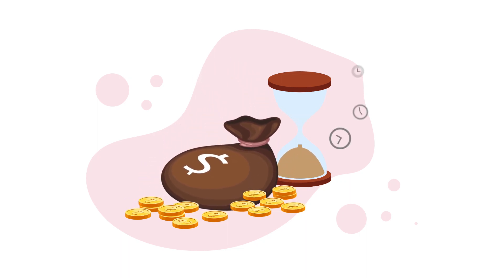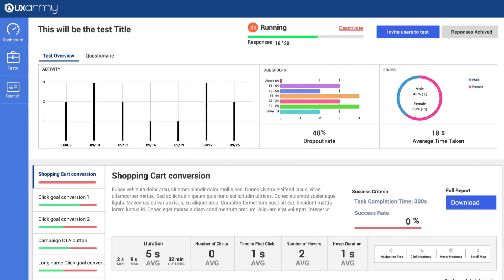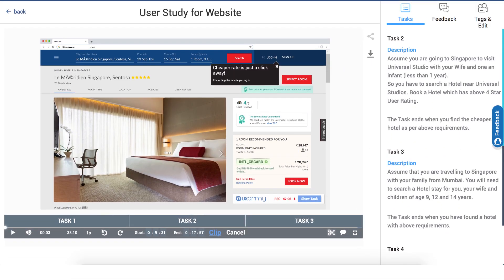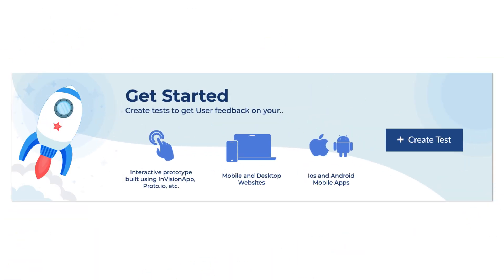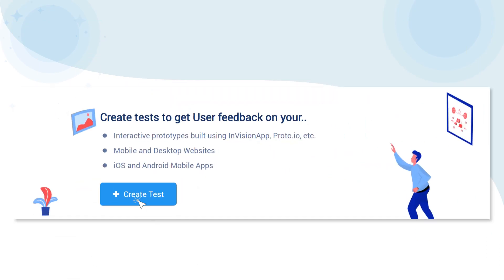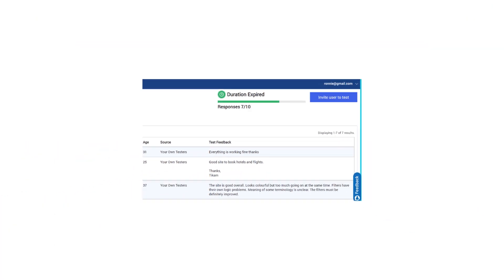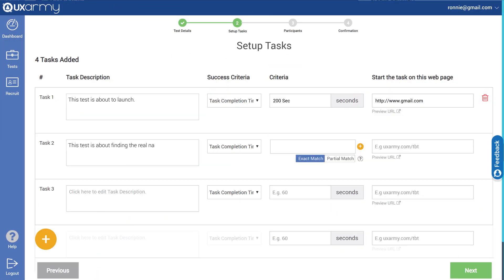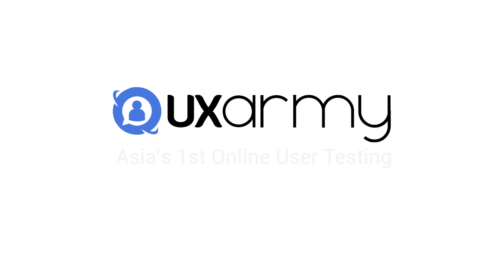UXArmy usability testing tool features & benefits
Unmoderated Remote User Testing is very useful to get quick and cost-effective User feedback during Design or Product development Sprints.

The usage based Insights from users help you to Design your product confidently and not based on hunches or anecdotal feedback from colleagues and friends.

Use UXArmy for validating initial design concepts, under development products or usability testing of LIVE products.